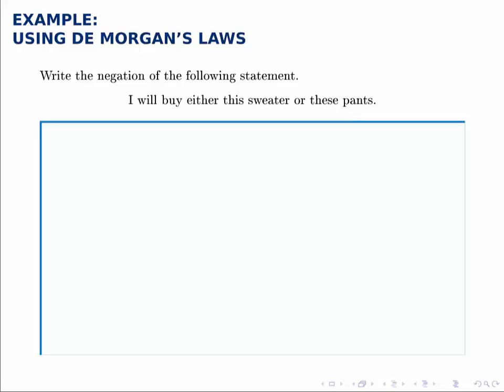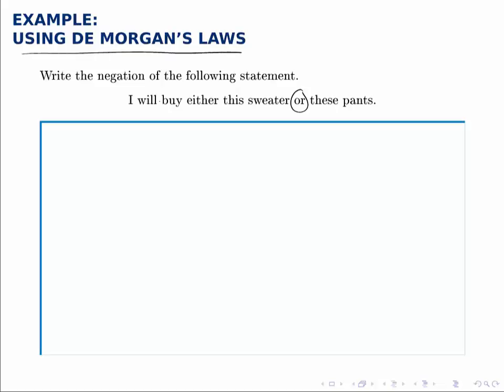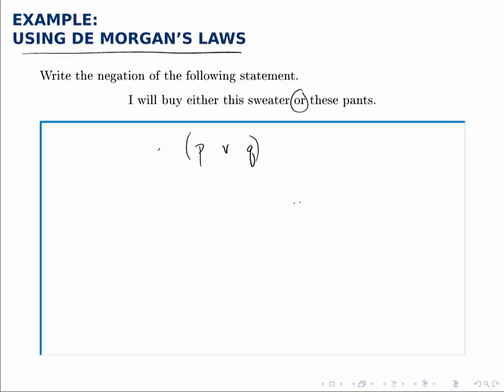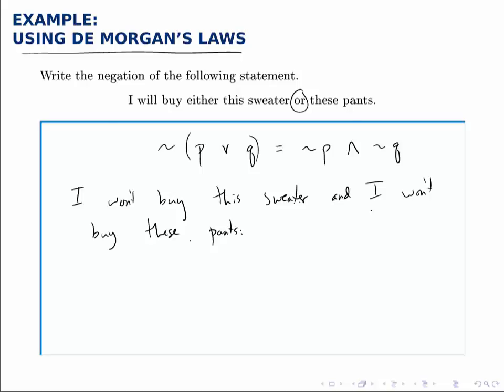Logic Example: Using De Morgan's Laws (2)